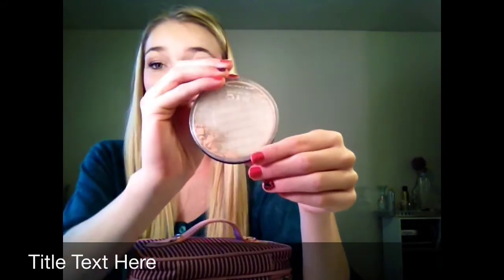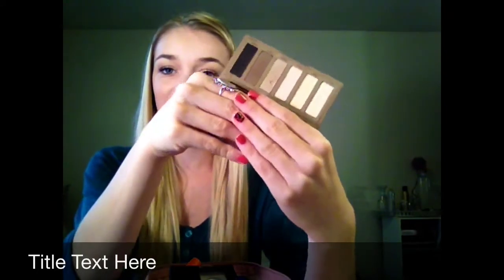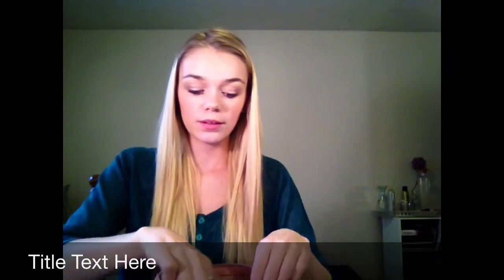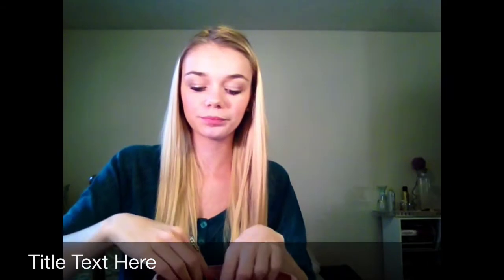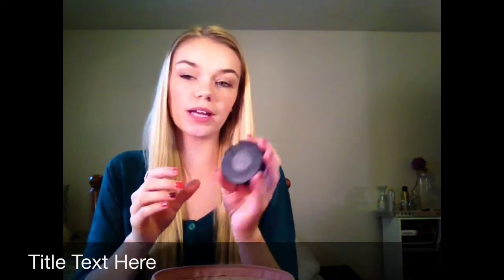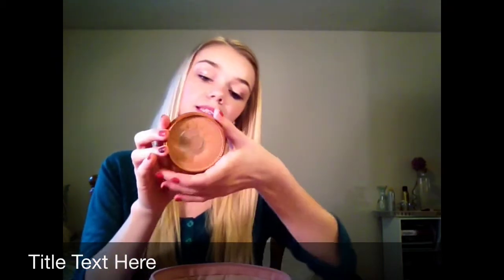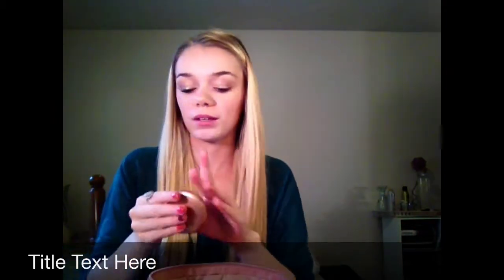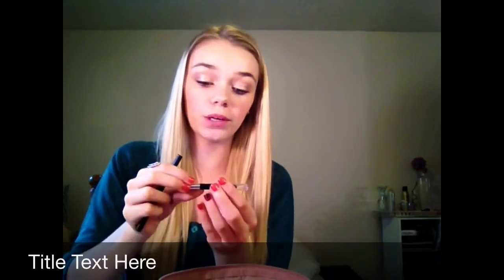Tag: What's In My Makeup Bag!